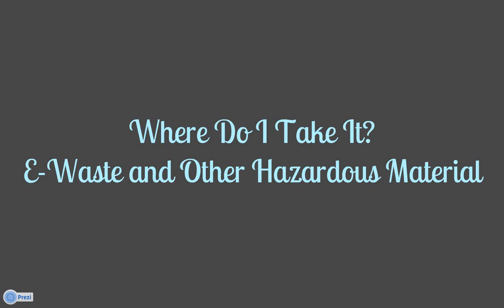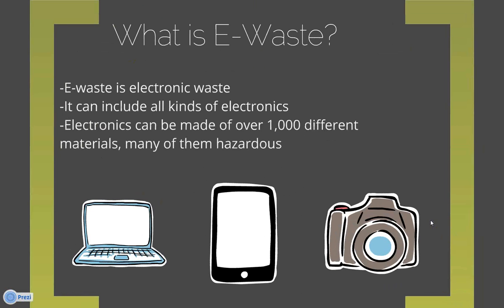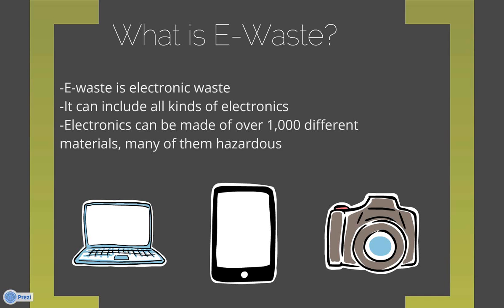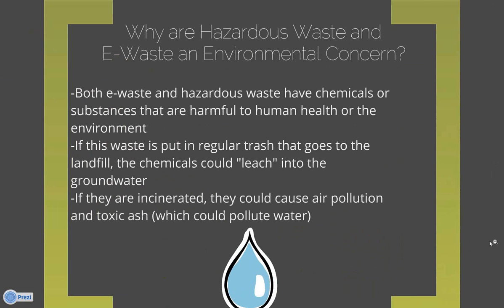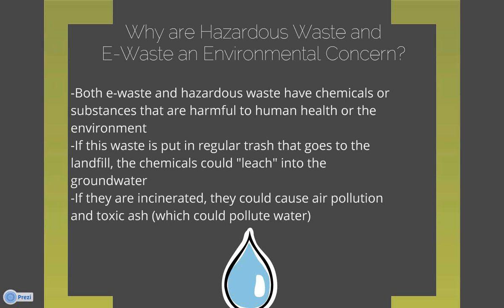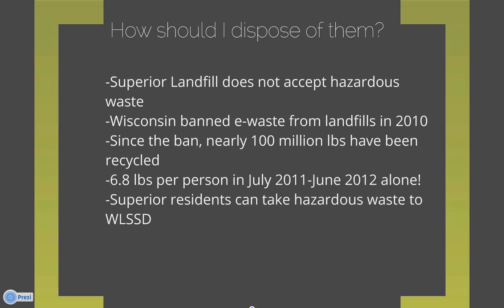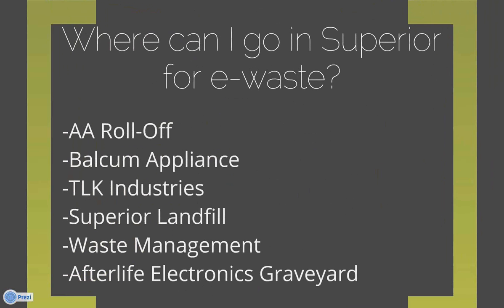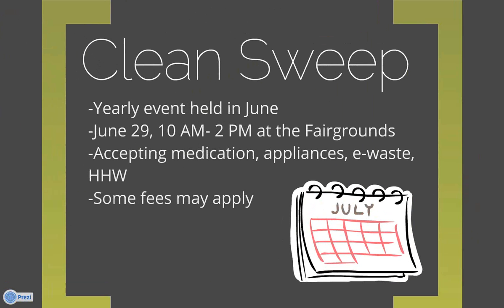Where Do I Take It? E-Waste and Hazardous Waste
This is an archived webinar from the City of Superior Environmental Services Division's 2013 Environmental Matters Webinar Series, originally presented in June 2013. It covers the problems with electronic and hazardous waste (health and environmental) and discusses how Superior residents can dispose of them.  The webinar was presented by Jillian Schubert Edwards.